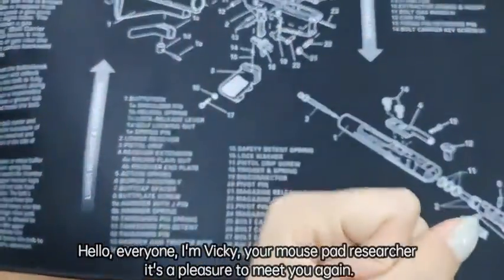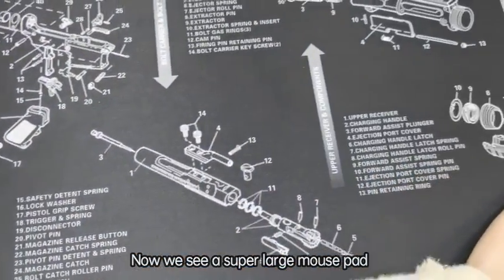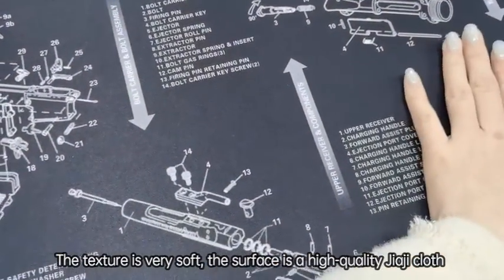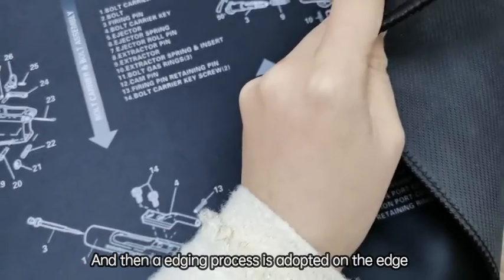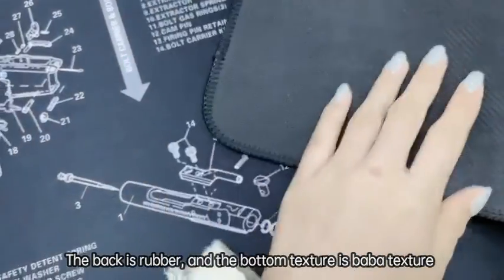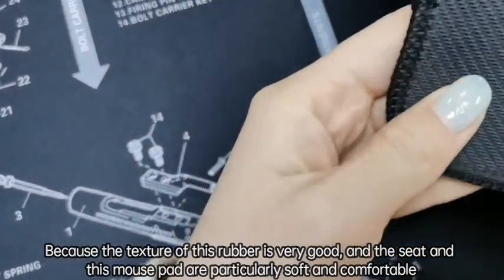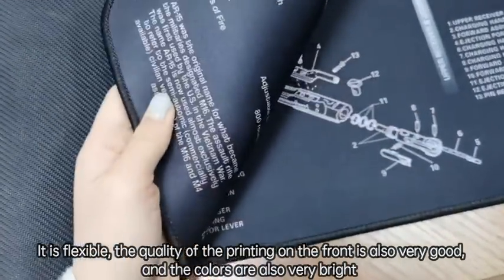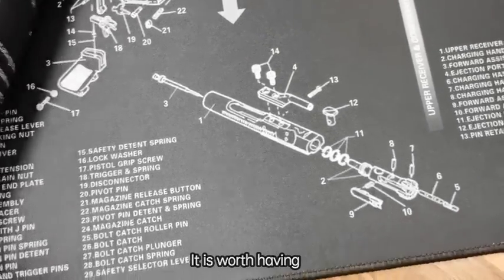Rubber Mouse Pad Gun Mat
Name: Gaming Mouse Pad
Material: Natural Rubber+Fabric
Size: 80*30,90*40cm or customized
MOQ: 100 pcs
Color: Full Color Printing
Thickness: 1-5mm